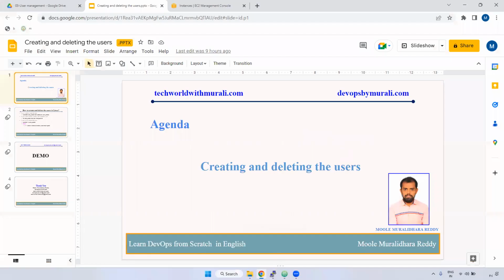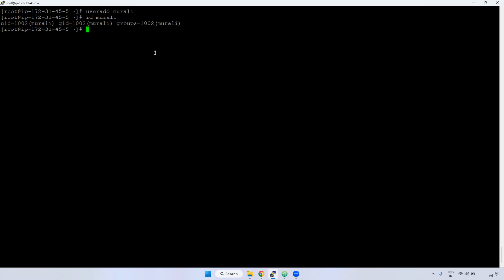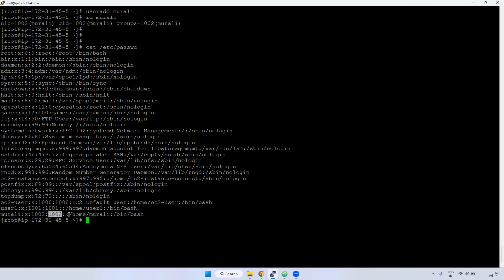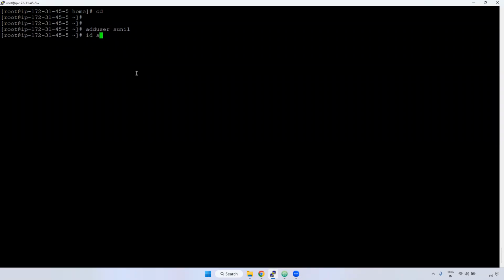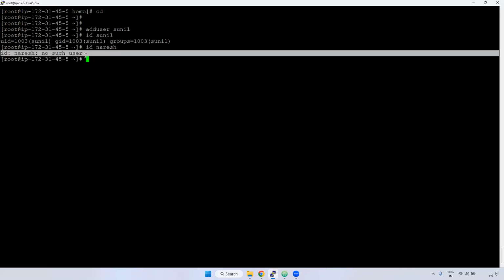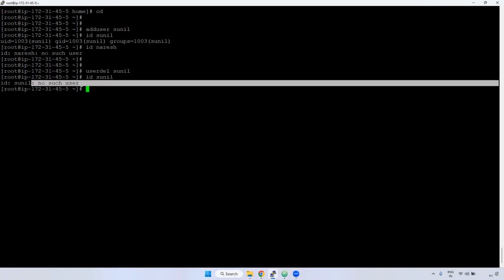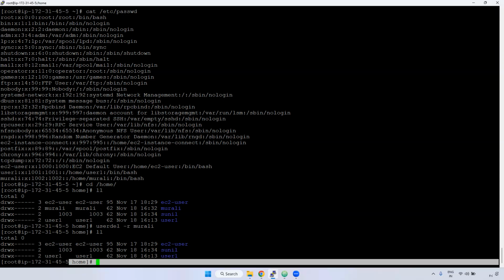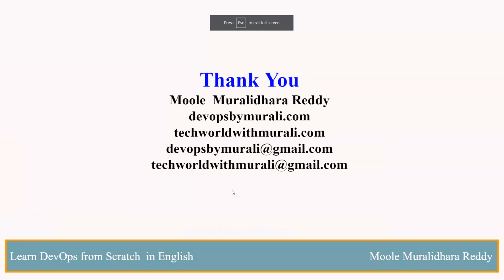Creating and deleting the users in Linux - TechWorld with Murali - - Linux Tutorial - Moole Murali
Creating and deleting the users in Linux - TechWorld with Murali - Moole Muralidhara Reddy
Creating and deleting the groups in Linux - TechWorld with Murali - Moole Muralidhara Reddy

Linux Overview (3:28)
Linux basic commands Part 1 (13:01)
Linux basic commands Part 2 (5:34)
Linux basic commands Part 3 (6:45)
Linux basic commands Part 4 (9:58)
Linux directory structure (5:23)
Working with files (13:49)
Working with Directories (3:16)
Working with cp & mv command (5:07)
Working with soft, hard link and inode number (9:49)
Working with File Permissions (10:00)
Working with File Ownership (6:20)
Working with rm command (2:29)
Creating and deleting the users in Linux (5:38)
Creating and deleting the groups in Linux (5:14)
Working with head and tail command (4:29)
Working with top and free command (4:03)
Working with YUM command (12:04)
Working with RPM command (8:40)
Working with tar command (5:32)
Working with zip command (3:15)
Working with find command (7:52)
Working with df , du, kill, ps commands (7:52)
Working with ifconfig & nslookup command (5:57)
Working with env , echo , tac , locate commands (7:49)
Working with less , more , wc ,comm commands (6:01)
Working with sleep , exit , host , diff commands (8:14)
Working with ssh, scp commands (12:06)

We offer a range of subscription plans to choose from, including:
1 Month
3 Month
6 Month
1 Year